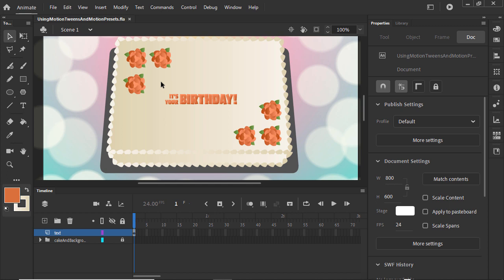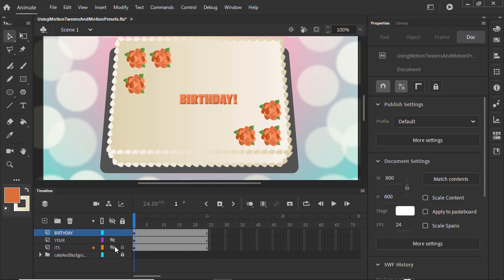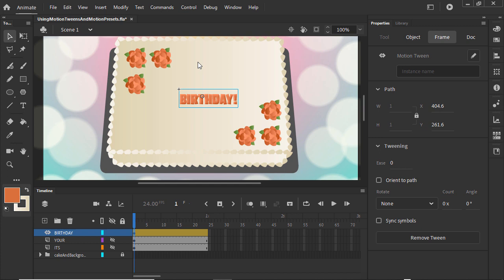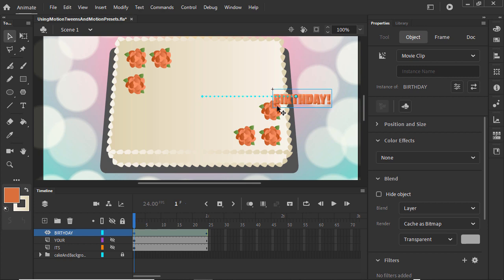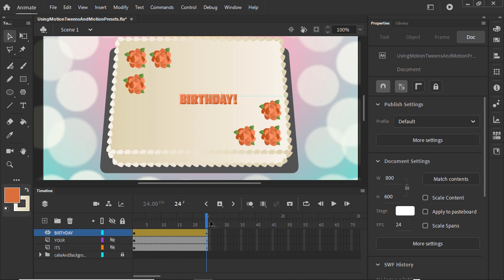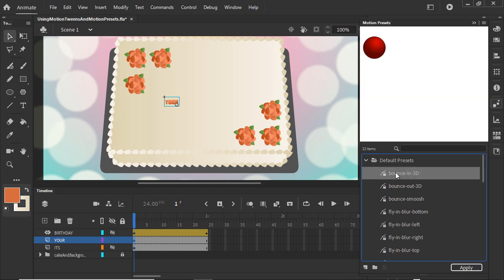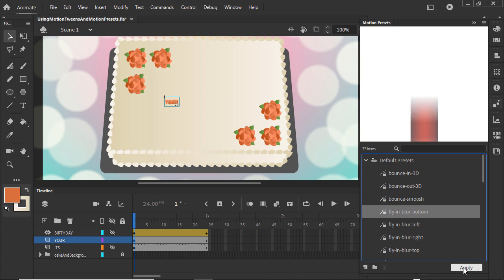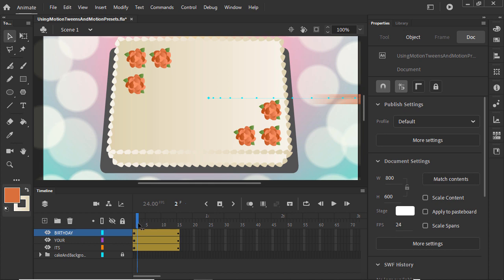Animate Text using Motion Tweens (Part 3 of 5)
Use motion tweens and motion presets to animate text over a birthday cake.

You learned how to use Distribute to Layers, benefits of using Distribute to Layers, how to create a motion tween, about frames per second, how to make a motion tween automatically create keyframes, how to insert a keyframe, how to use the Alpha setting to make an object fade in, how to hide and unhide contents of layers, what motion presets are, how to access motion presets, and how to apply a motion preset to an object so that its current position is where the motion preset ends.
Bullet points:
• Distribute to Layers
• Motion tweens
• Frames per second
• Animating Alpha
• Hide and unhide contents of layers
• Motion presets
• How to apply a motion preset so that an object’s current position is where the motion preset ends

We’re animating some text on a birthday cake. The text has been converted into individual symbols to be animated separately. Select the three words and distribute them to different layers by going to Modify & Timeline & Distribute to Layers. You’ll want to delete the original layer that’s now empty. Using Distribute to Layers is pretty handy for putting text, symbols, or named instances on separate layers because Animate will automatically name the new layers for you.